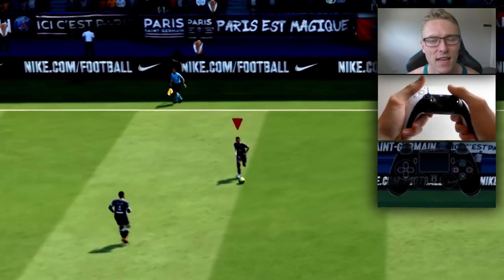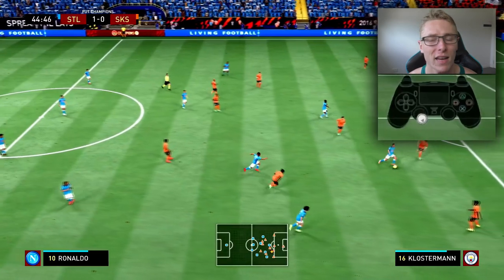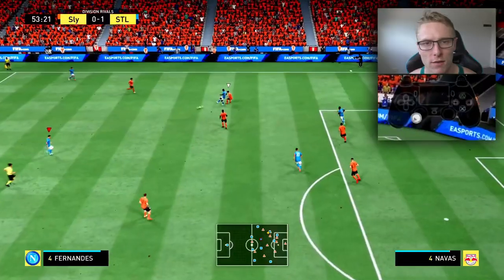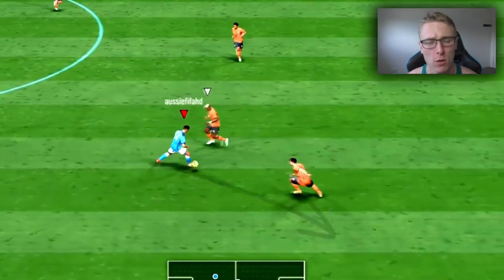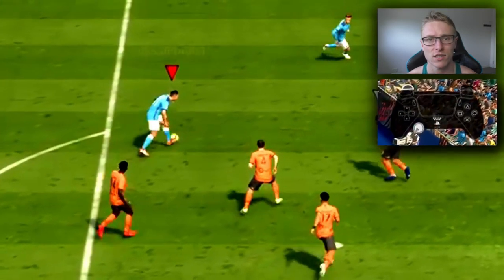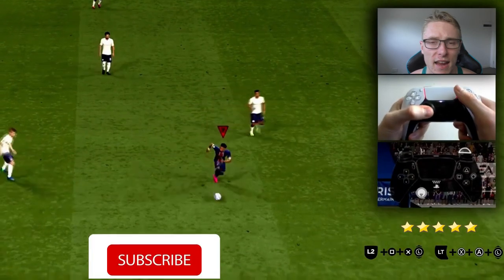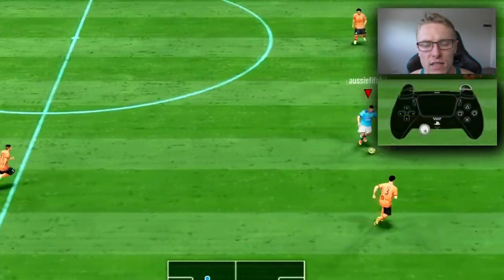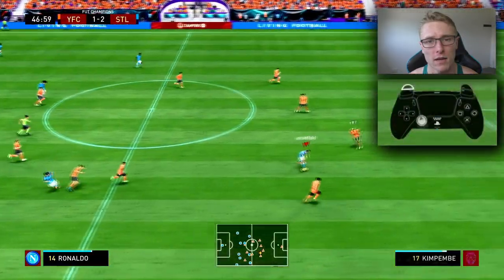Top 3 *5* STAR SKILL MOVES in FIFA 22 - BEST SKILL MOVES in FIFA 22 - FIFA 22 SKILL MOVE TUTORIAL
FIFA 22 SKILL MOVE TUTORIAL - This FIFA 22 tutorial will show you the top 3 5 star skill moves in FIFA 22. This video will show you the best skill moves including the elastico tutorial in fifa 22, the reverse elastico, and the fake rabona in FIFA 22. These skill moves are the best to use with every 5 star skill move player in FIFA 22.

Timestamps
0:00 Introduction | AussieFIFA HD
0:36 FIFA 22 Elastico Tutorial
1:54 FIFA 22 Reverse Elastico Tutorial
3:25 FIFA 22 Fake Rabona Tutorial